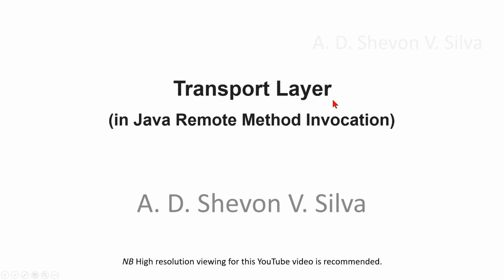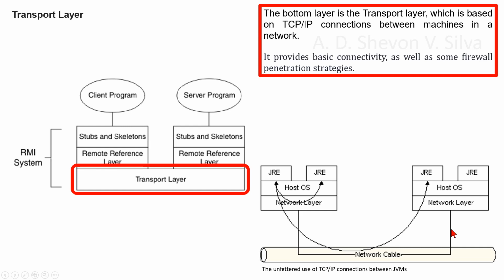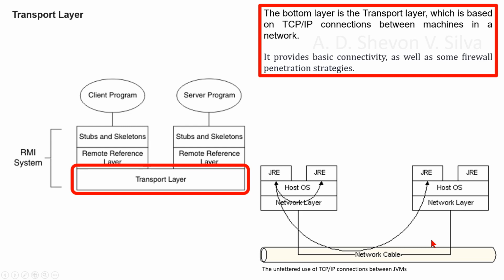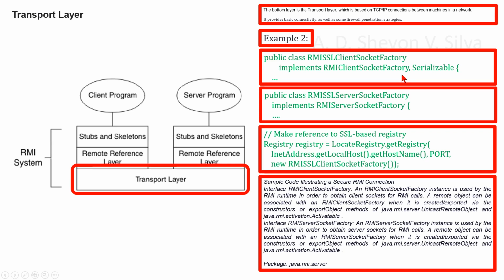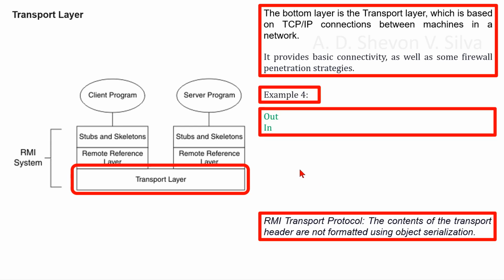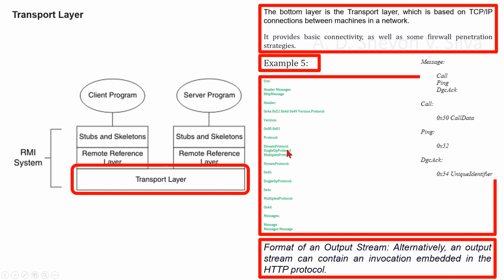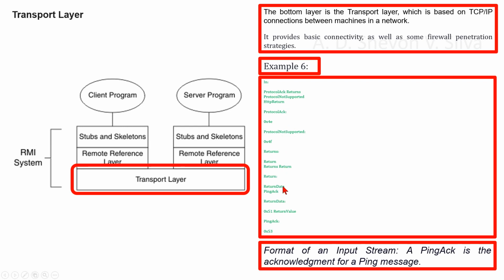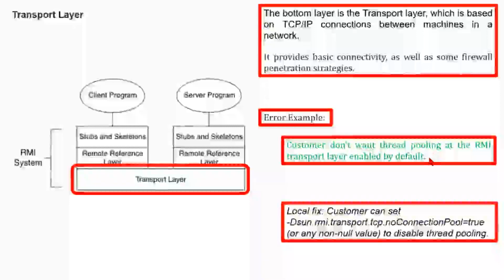Transport Layer (in Java Remote Method Invocation)